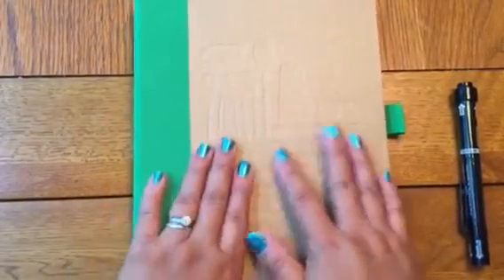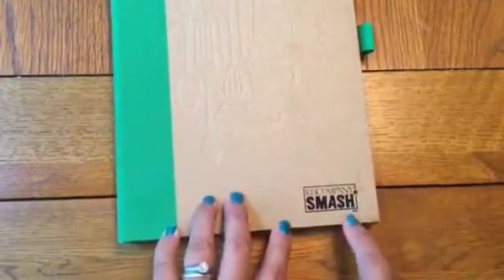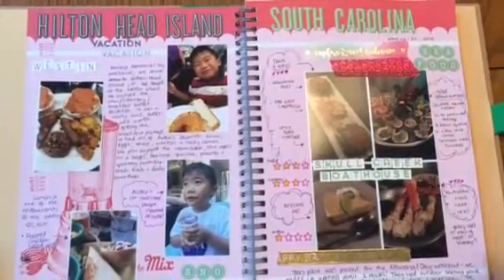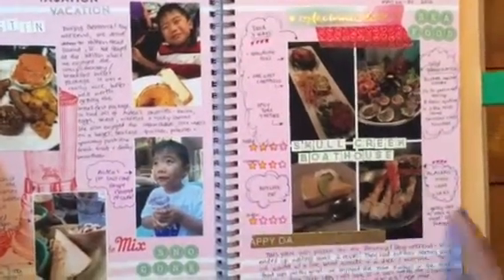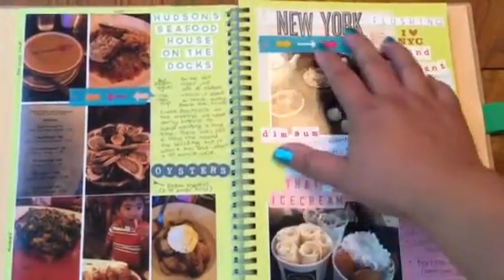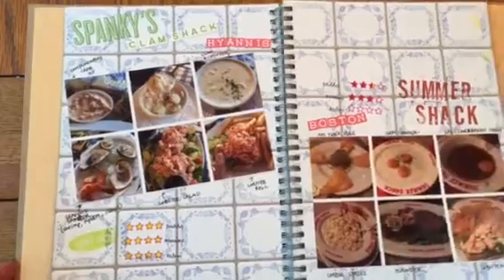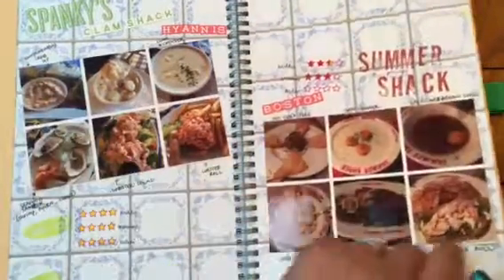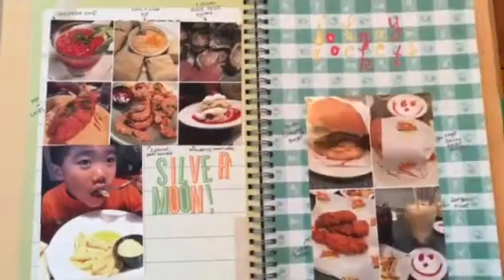Food Journal/ Smashbook flip through